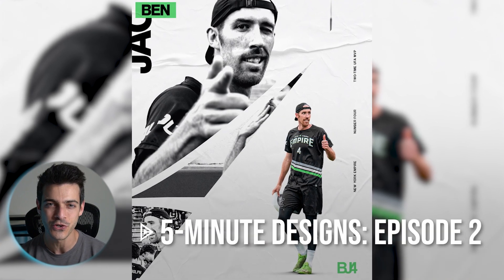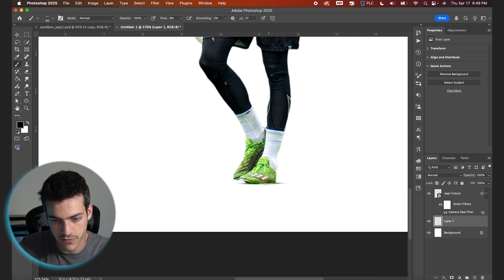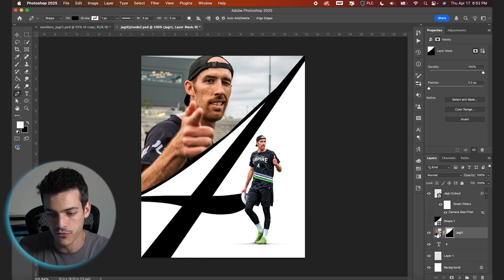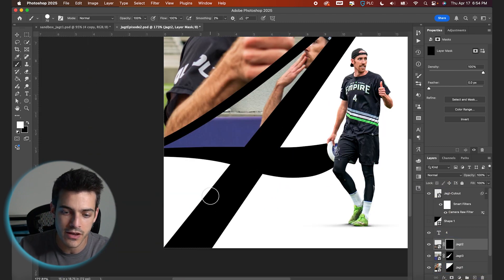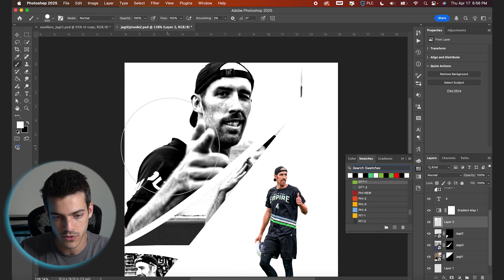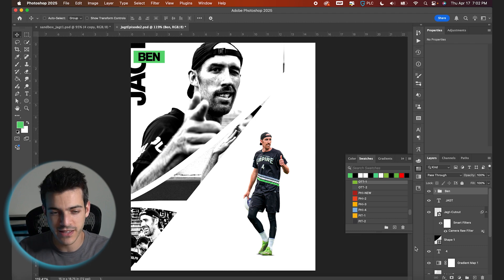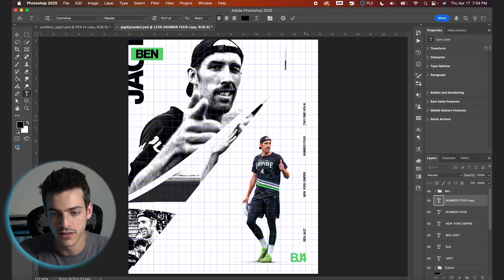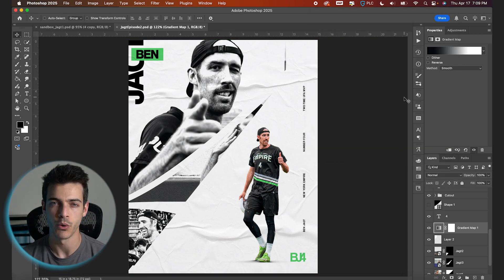5-Minute Photoshop Tutorial | Player Collage Sports Poster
In this video we'll walk through the process of creating this Ben Jagt photo collage sports poster from scratch by following simple composition techniques led by compelling photography. Sports graphic design often features multiple player images, so wanted to put together a pretty simple, condensed video on one way you can lay out multiple images of the same player using a creative negative space number effect to guide the composition.

Apologies if I go a bit fast on this, had more to squeeze in than I initially thought! These 5-minute tutorials are much more condensed than my usual 10-20 minute ones, and I understand they may not be for everyone—open to any feedback to make these more informative and digestible!